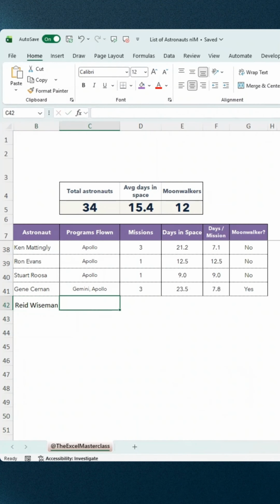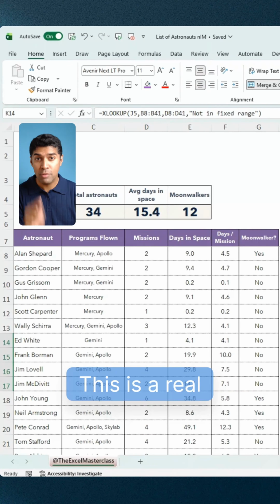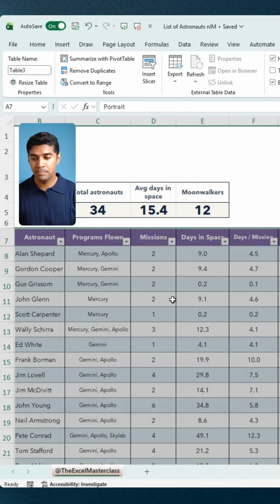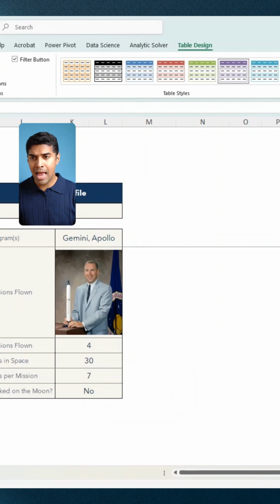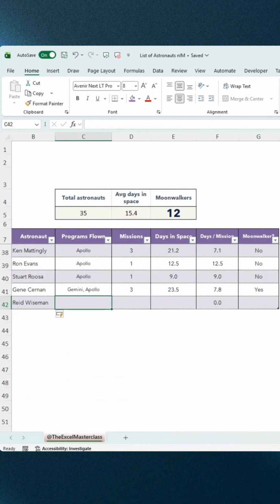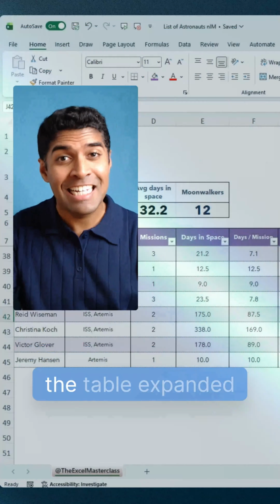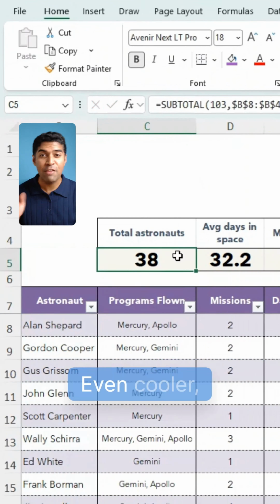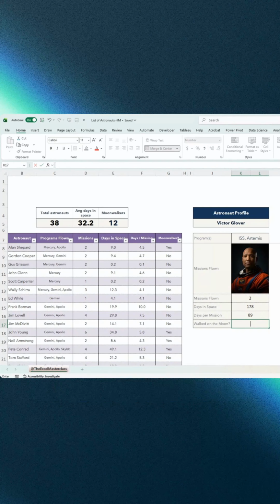The one Excel shortcut that feels like a cheat code. ⌨️✨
If you aren't using Ctrl + T, you're missing out on Excel’s most powerful automation tool. Creating a Table (not just a range) is the foundation for clean Data Analysis and Pivot Tables.

Why it’s a game-changer:

It names your data ranges automatically.

It keeps your headers visible as you scroll (no "Freeze Panes" required).

It creates "Banded Rows" instantly for better readability.

Master this, and you’ll be the most efficient person in the office. 🏆